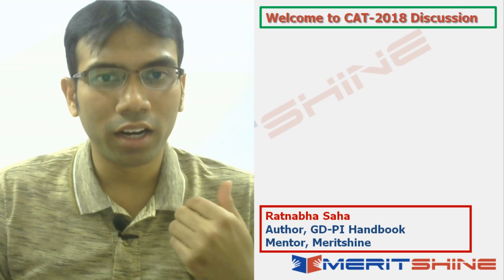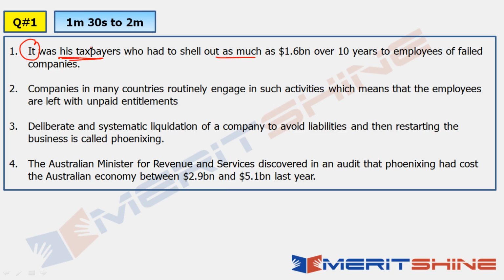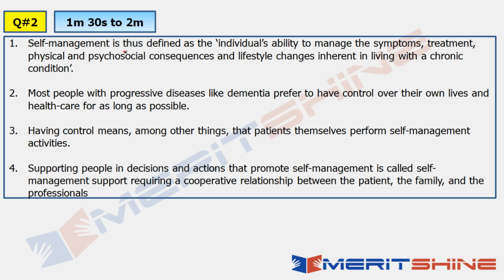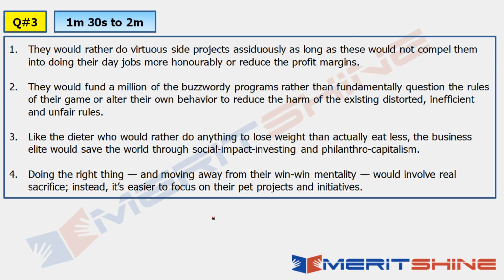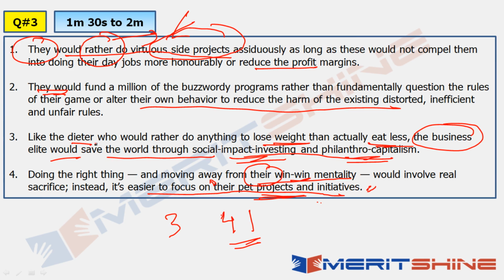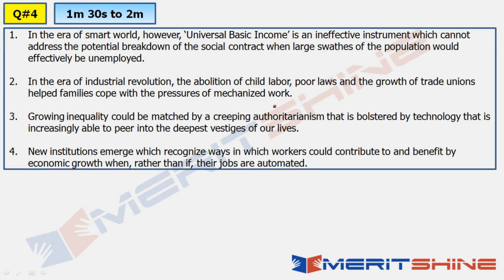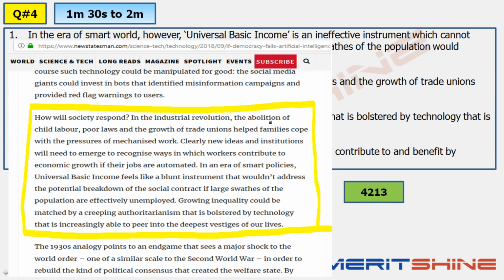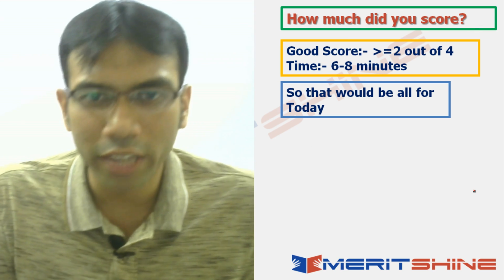CAT 2018 Discussion - Parajumbles (Slot-2)